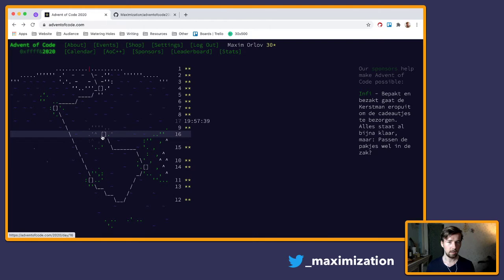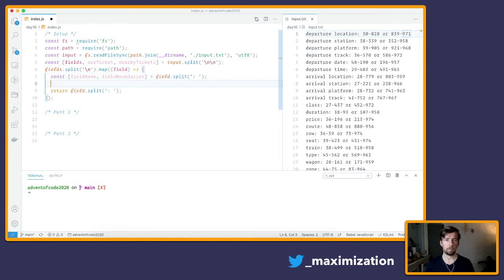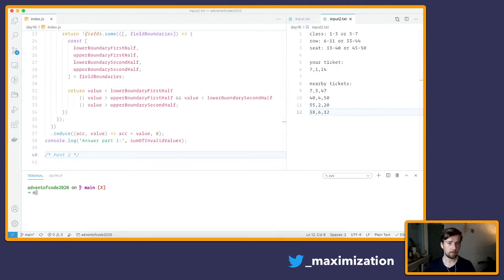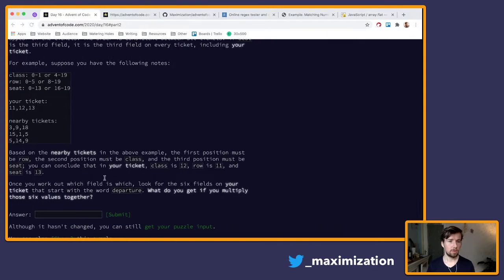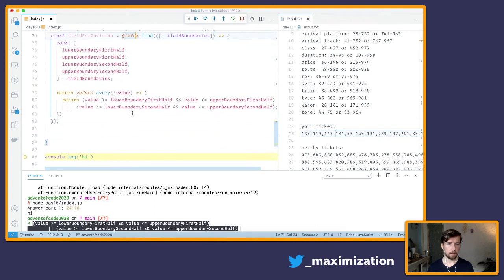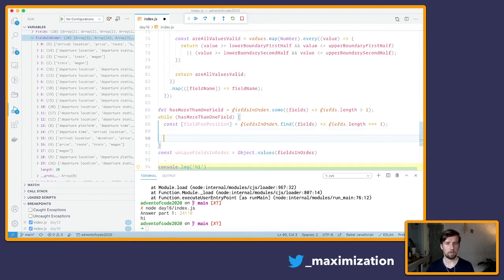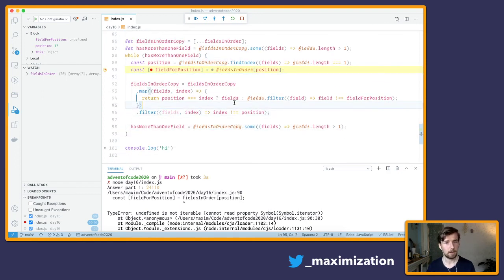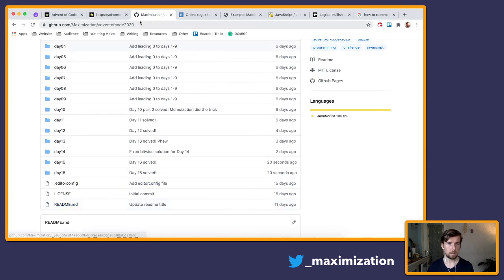Day 16 - Advent of Code 2020 (JavaScript)